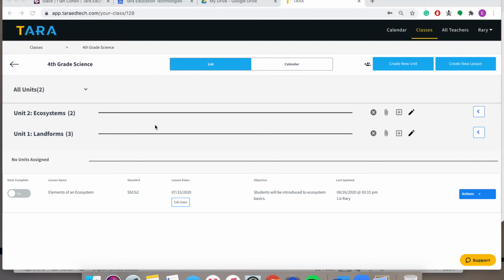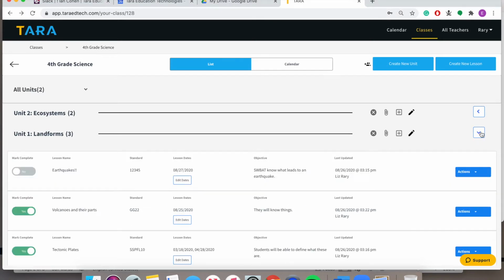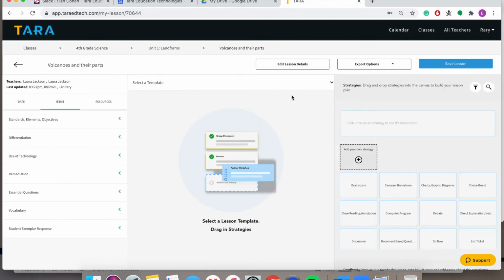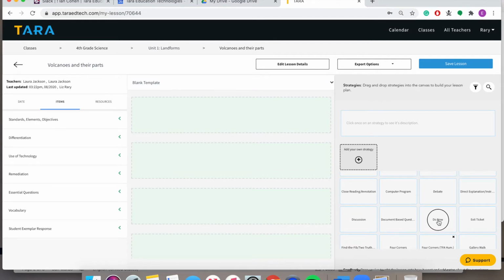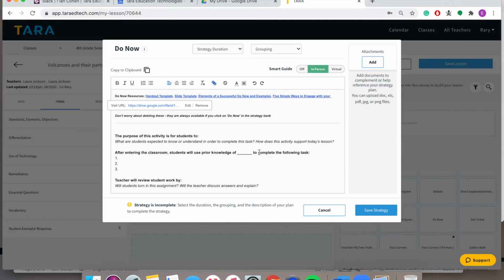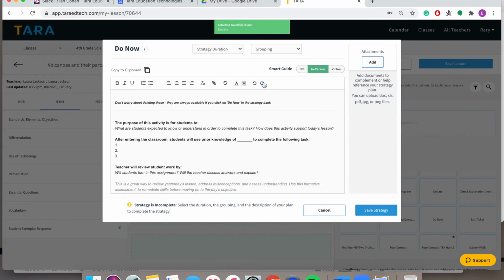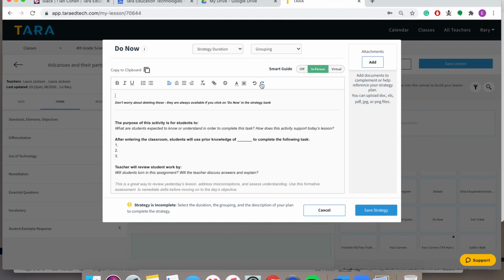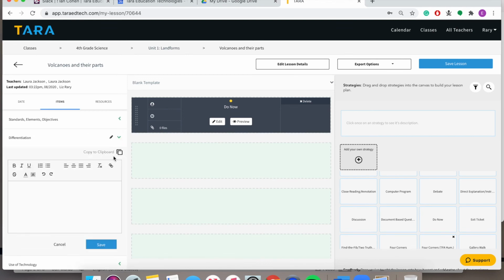Teacher How To: Undo and Redo within the Lesson Canvas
How to Use TARA's Undo/Redo Feature for Teachers and Educators.

TARA is a complete teacher management system, with daily lesson planning and reflection as its foundation.  By centralizing and connecting the daily lesson cycle to coach observations and support, TARA becomes the school HQ for instruction.

Teachers create more engaging lessons, coaches provide  more support, and school leaders have clear view into what is happening and what is needed in their school building.

Follow @TARAedtech1 for more TARA updates!